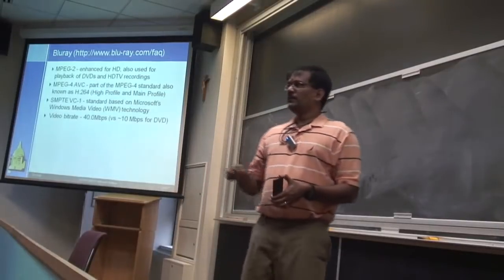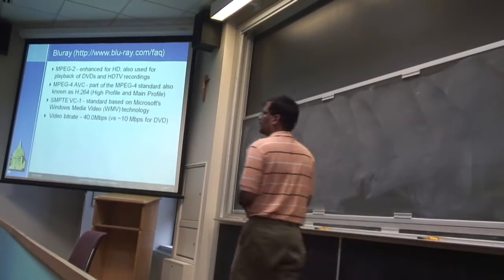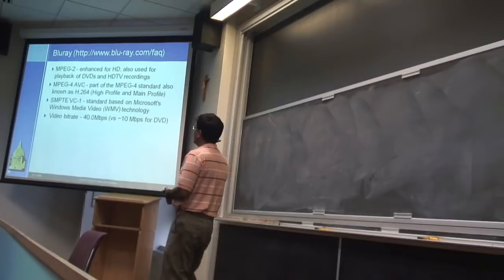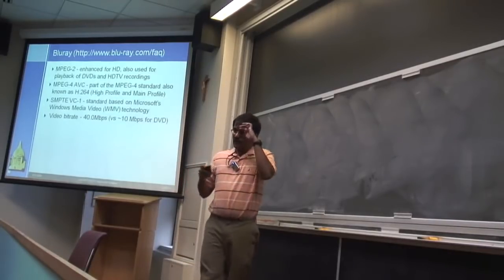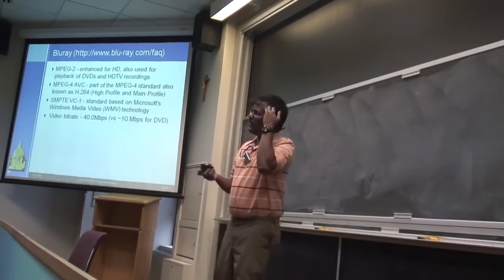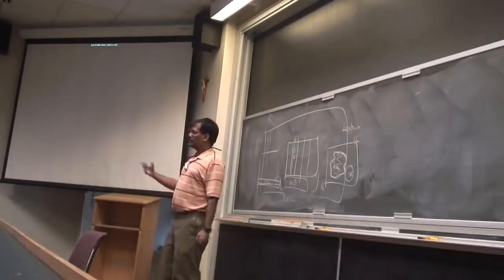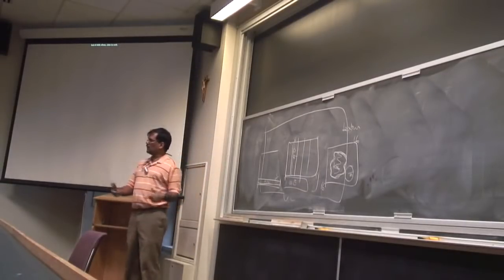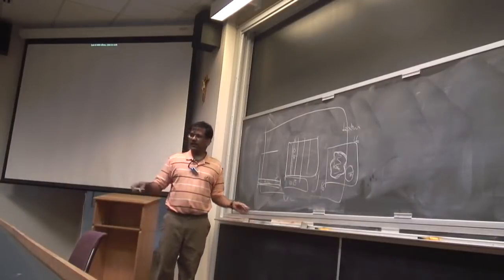MMS-SP09: Lecture 13: Video Coding (cnt), Basic Audio compression techniques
Chapter 12, 13, 14: Fundamentals of Multimedia. By Ze-Nian Li and Mark S Drew.